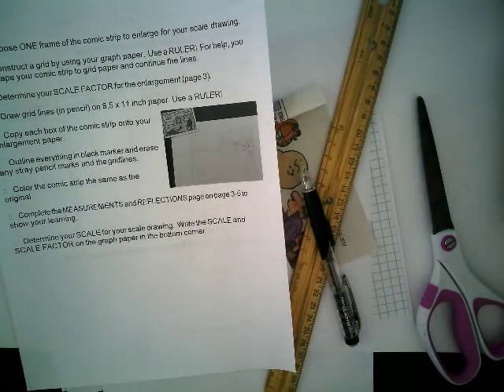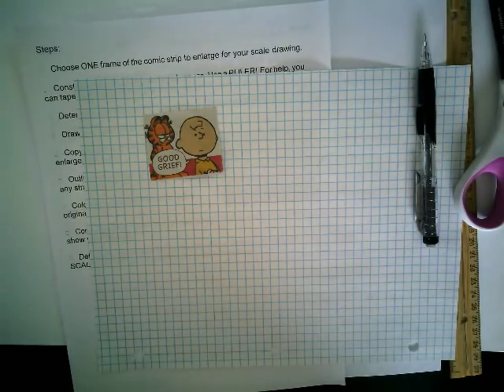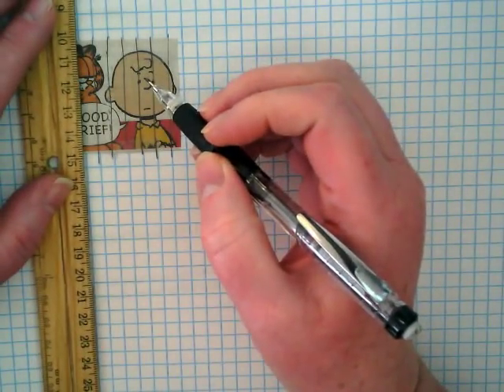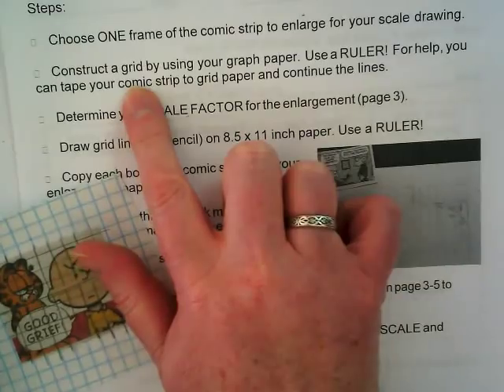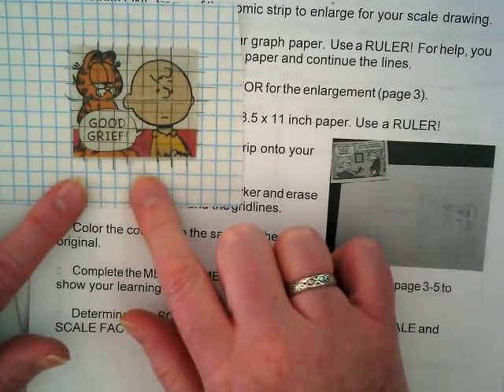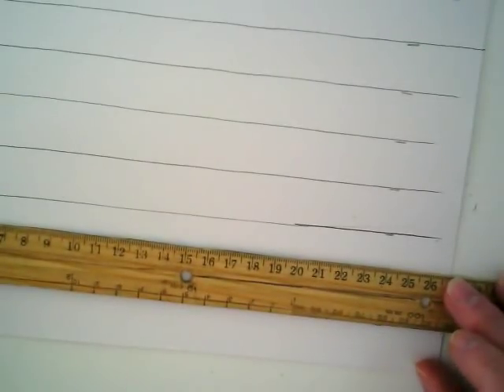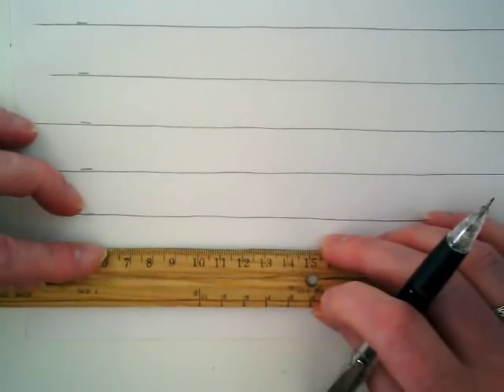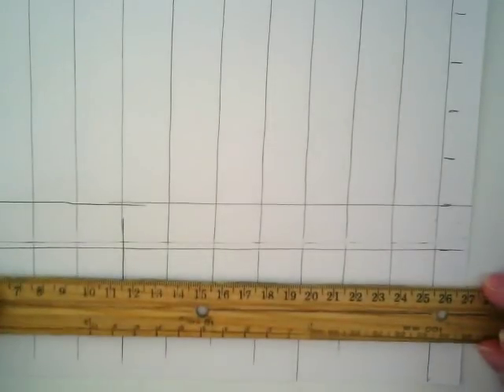Comic Strip Scale Factor Project - Video #1